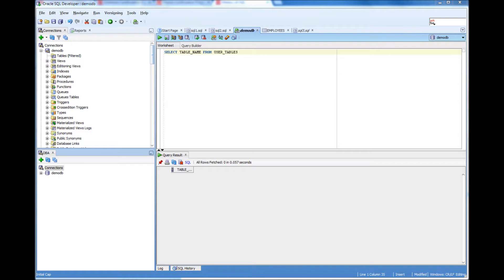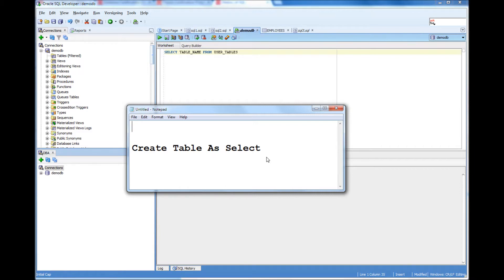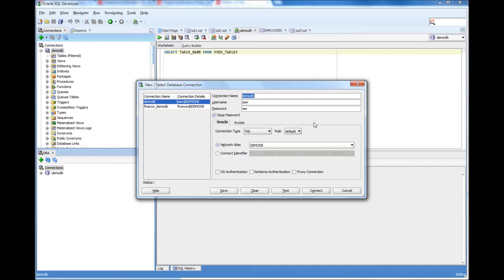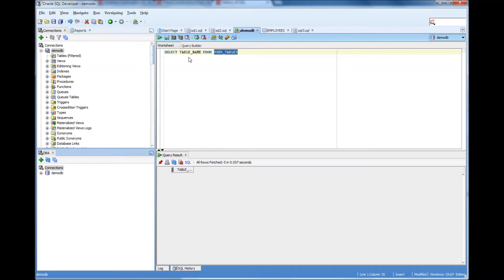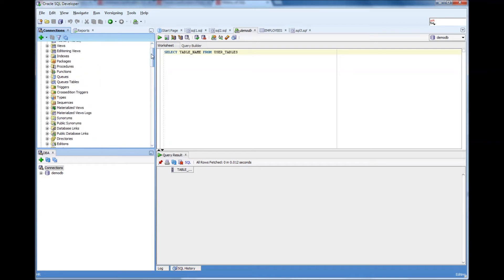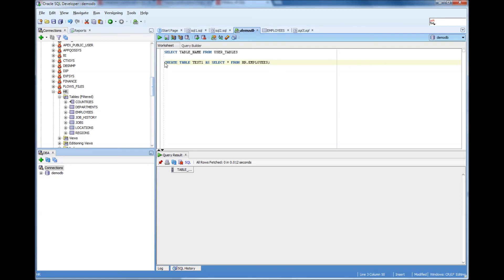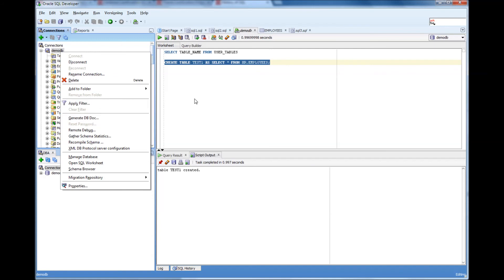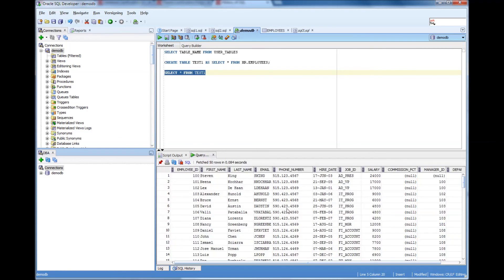Database Tutorial 62 - SQL CTAS method - Oracle DBA Tutorial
Database Tutorial 62 - SQL CTAS method - Oracle DBA tutorial, Oracle Database Tutorial

This video explains about CTAS (Create Table As Select) method.